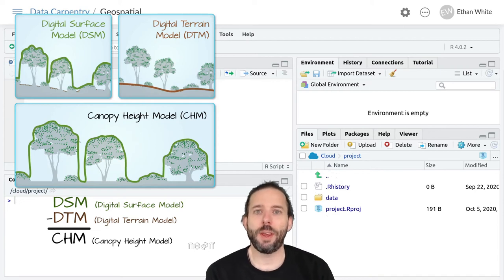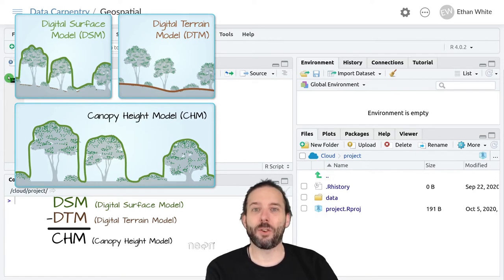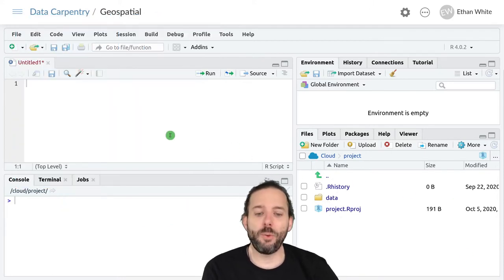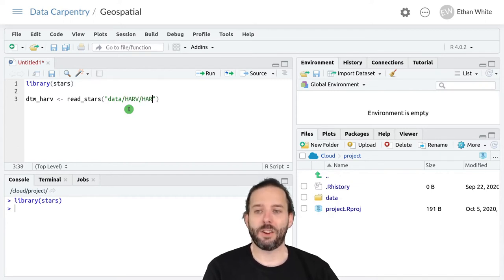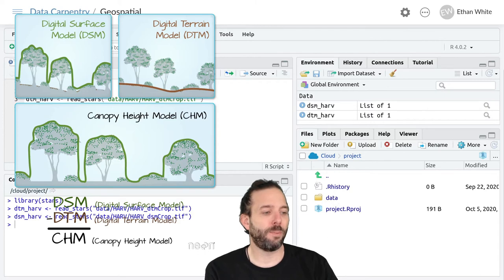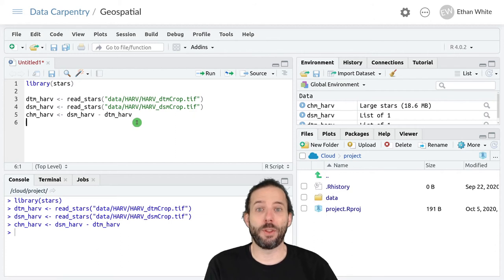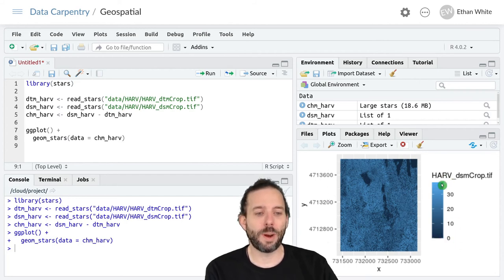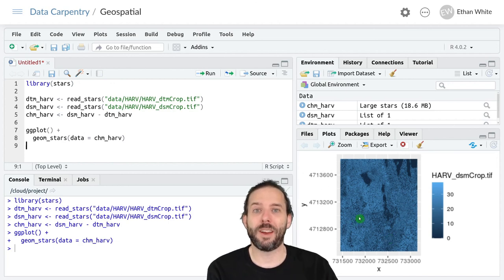Geospatial Data in R - Mathematical Operations With Raster Data